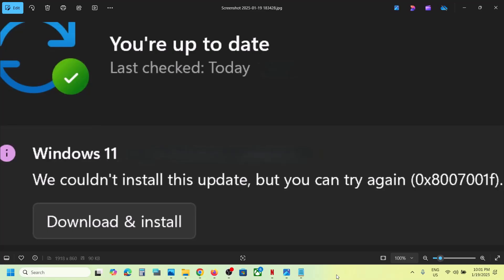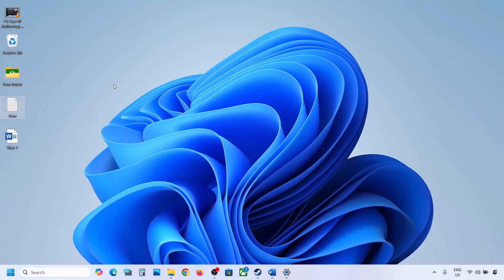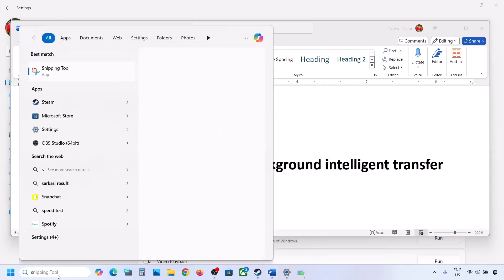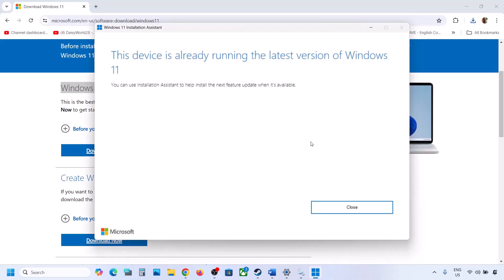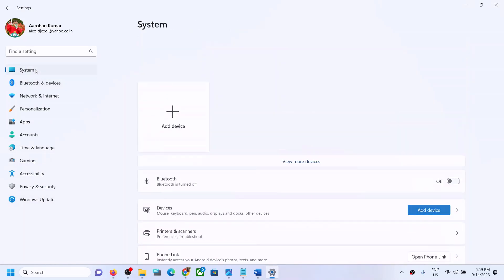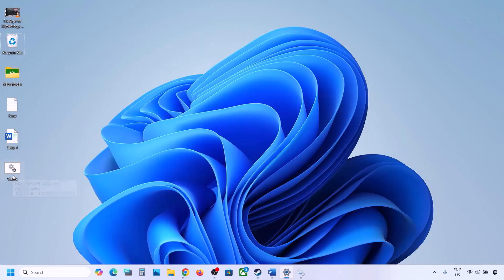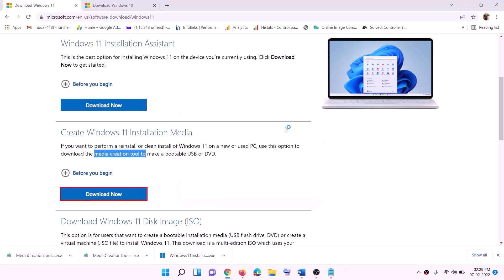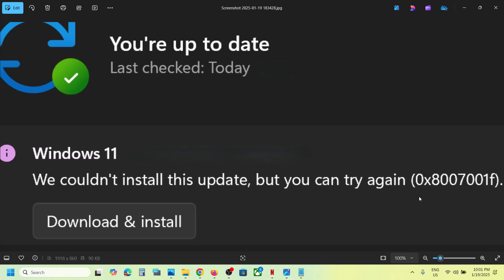Fix Windows 11 Update Error 0x8007001f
Fix Windows 11 Update Error Code 0x8007001f, Fix Error Code 0x8007001f When Installing On Windows 11 Update